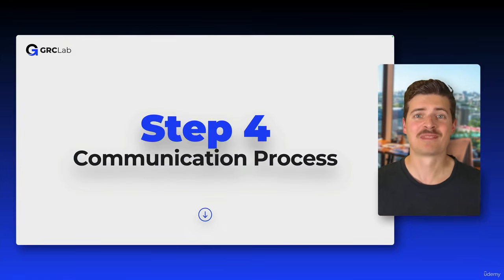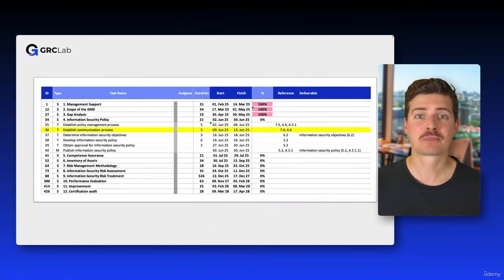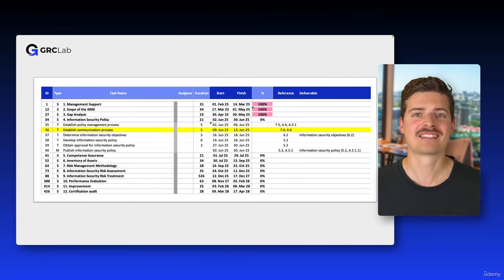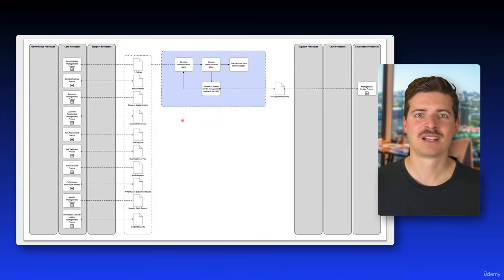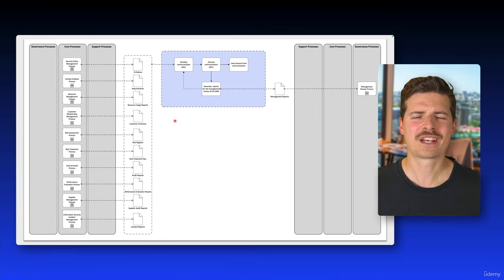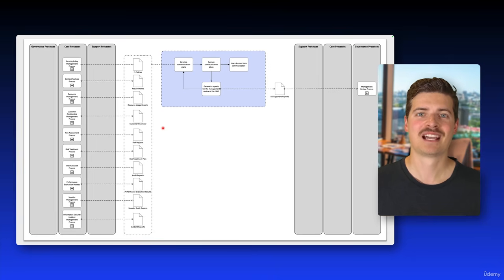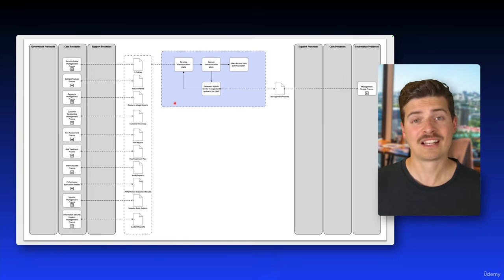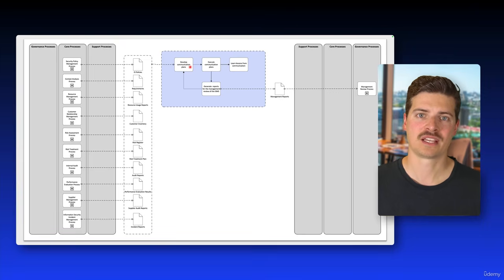ISOIEC_27001_2022 | 09. Step 4 Information Security Policy | 6. Communication Process